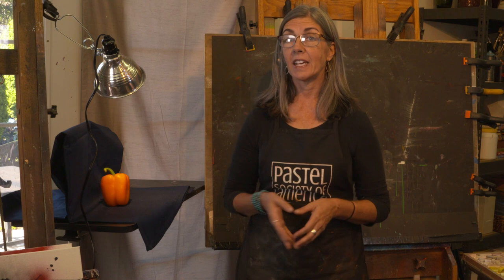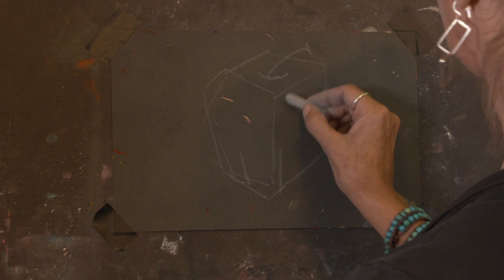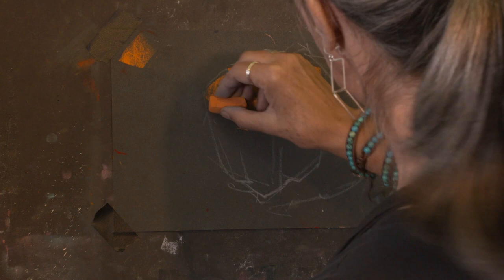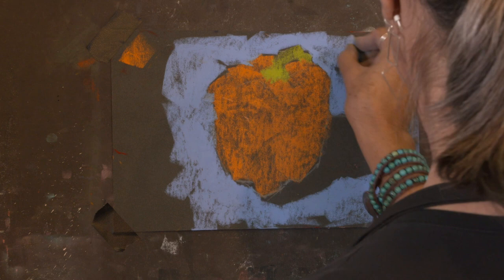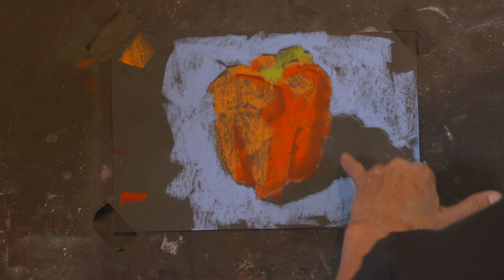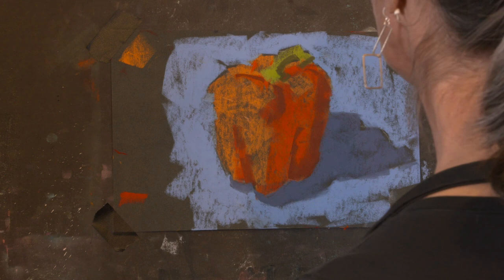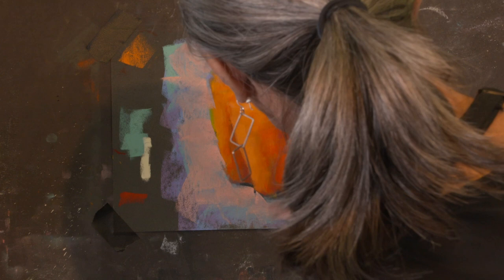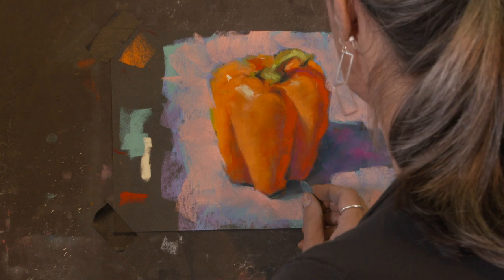Pastel Painting - Pastel Pepper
Join me for this tutorial where I demonstrate how to paint an orange pepper in pastel.

Each of my pastel paintings is created on archival sanded pastel paper which is specifically made for grabbing onto those small particles of pigment that make a pastel so luminous! The pastels are pure pigments made into sticks using a little water and a binder, nothing more. Most of the brands that I use are hand rolled by artisan makers.
My working process is a simple one; I start on location, sketching, photographing and painting. Some of these field studies make their way to the studio. In the studio I use all of that visual information and combine it with the sense or feeling I had for a location and create what is inevitably an abstraction of sorts in that it is not merely a copy of a photo but an interpretation of place. I hope that you enjoy the work!